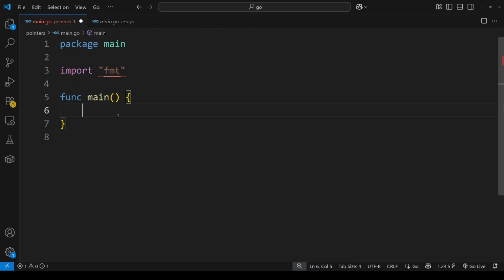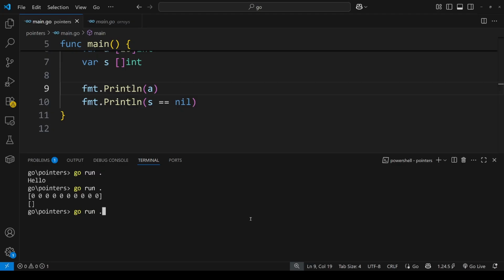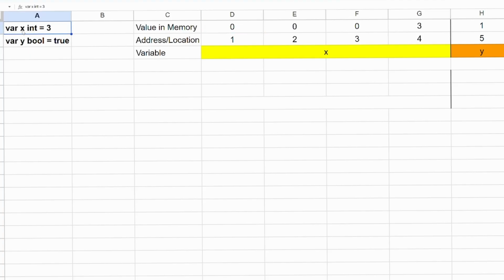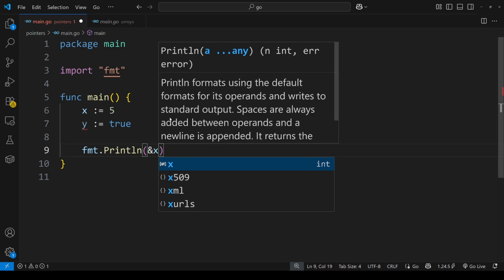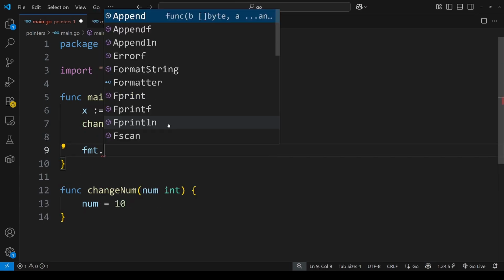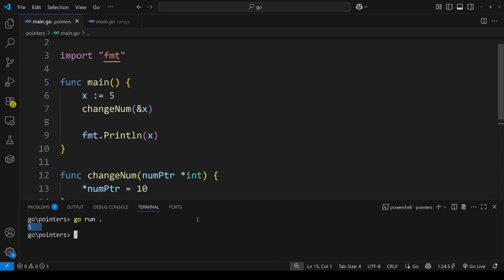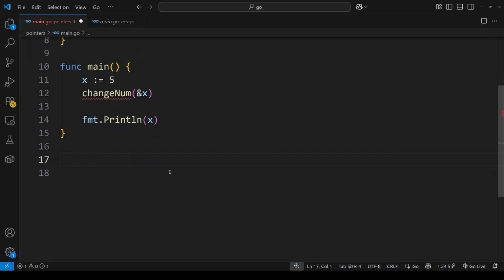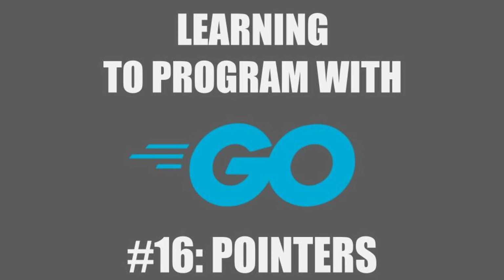Program with Go #16: Pointers (Simplified)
This video covers Go's structs.

00:00 Intro
02:10 Addresses
03:59 Demo
07:02 Pointer Advice
09:23 End